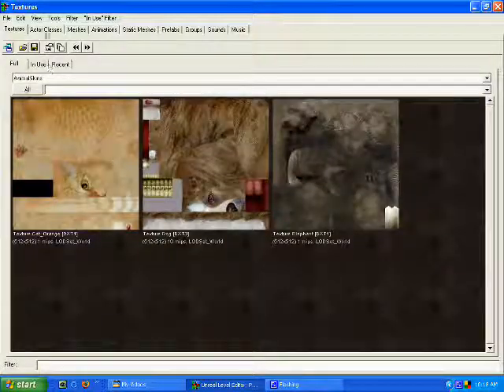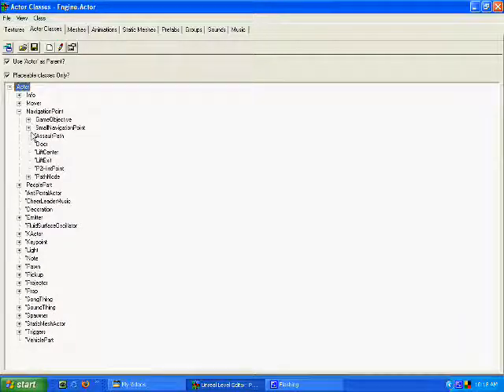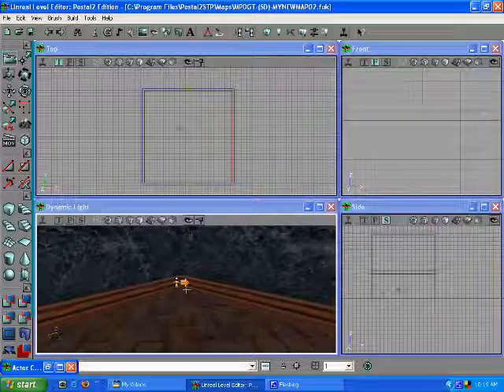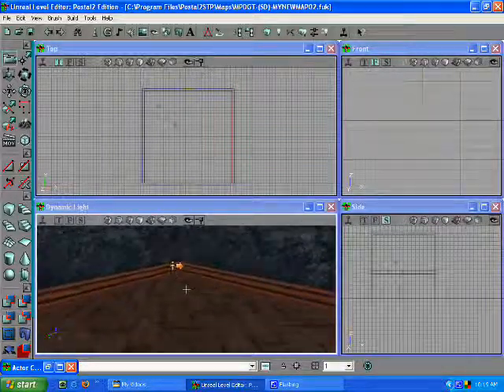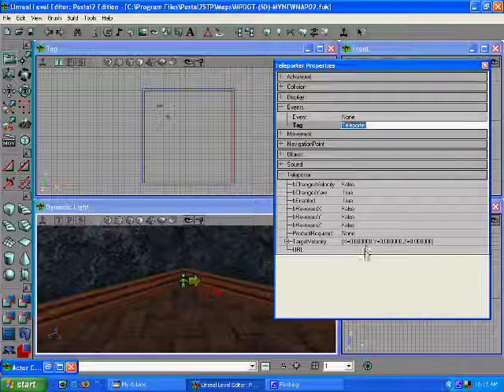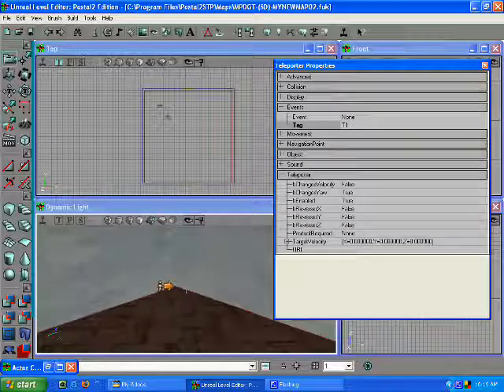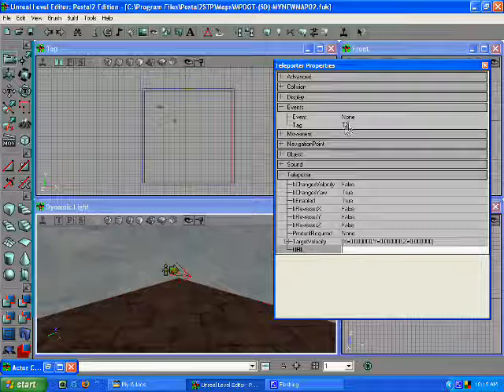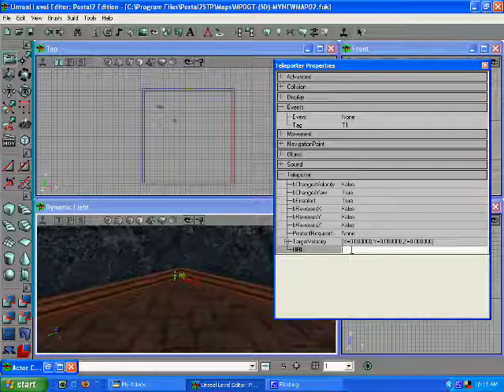Postal 2 editor tutorial 4 by Scott Drysdale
Postal 2 level editor tutorial by Scott Drysdale. Fourth of 7